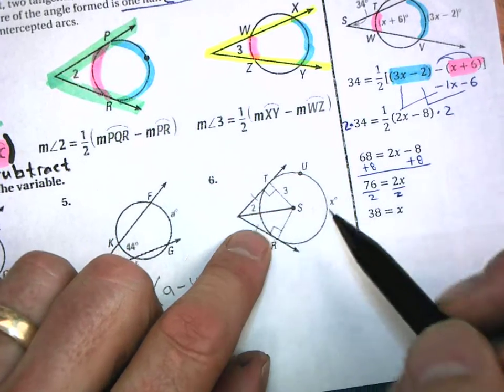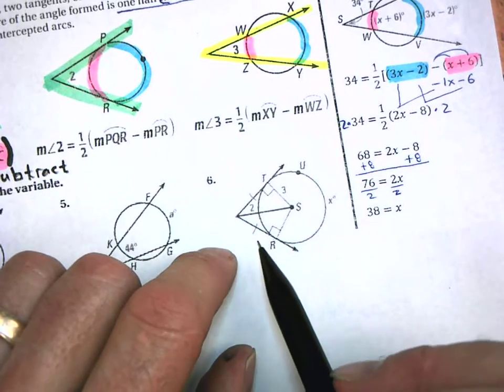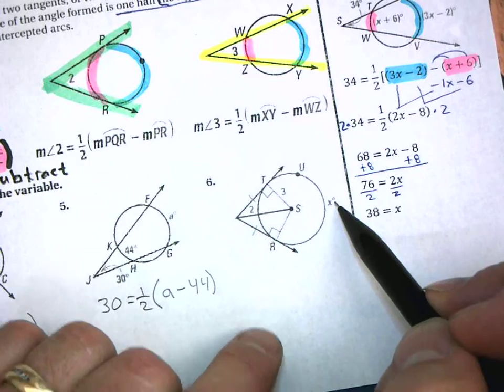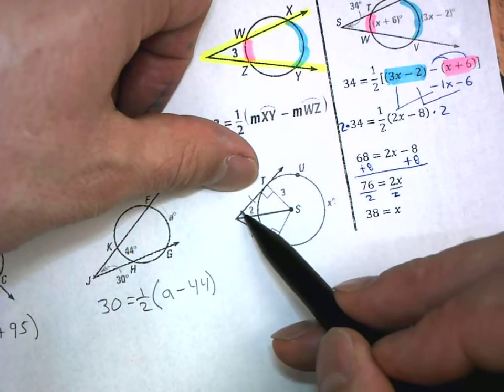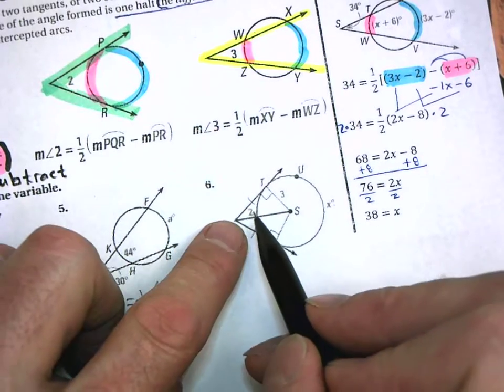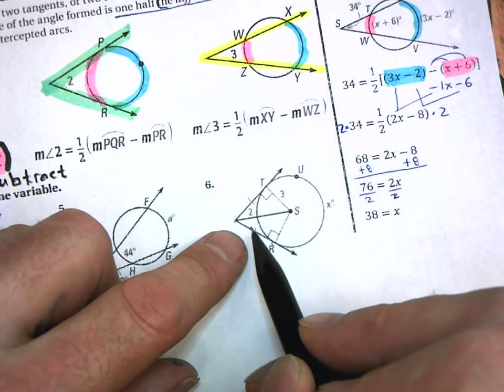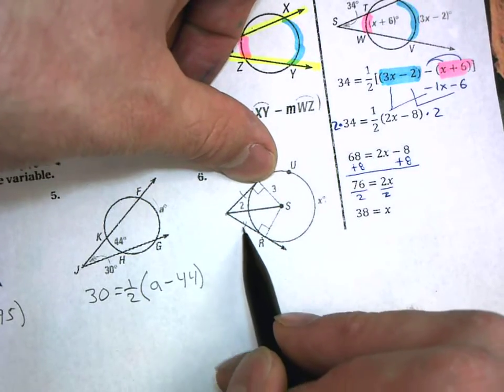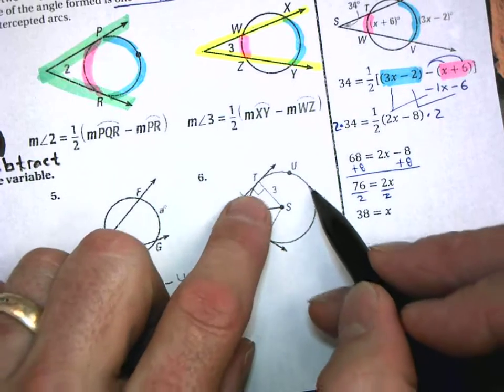10.5 (2 of 2) Apply Other Angle Relationships in Circles